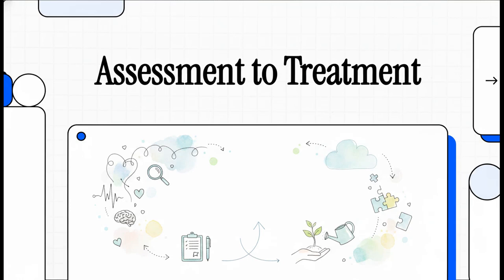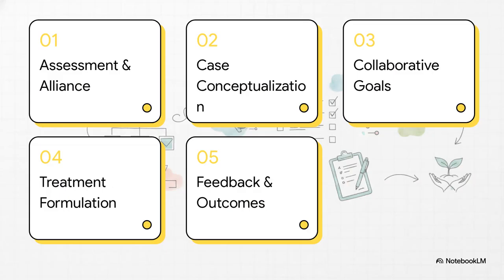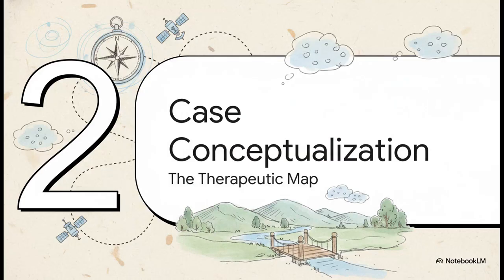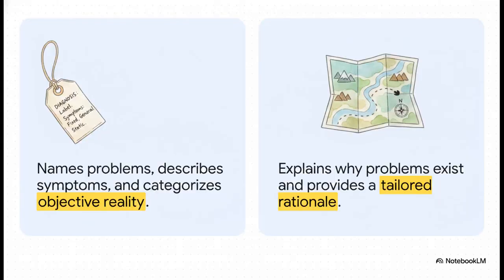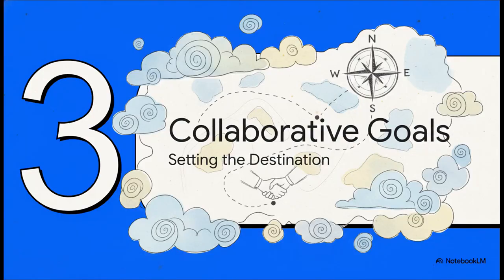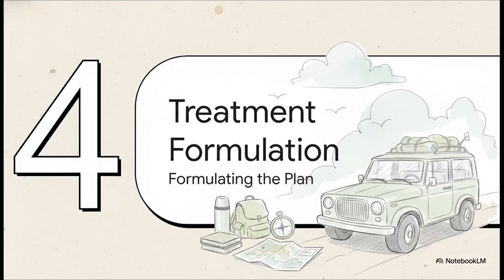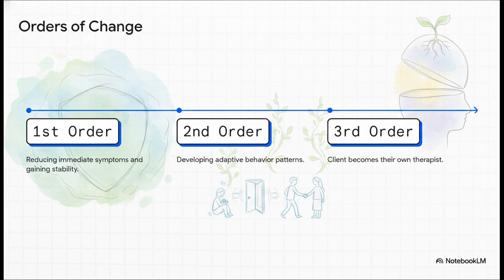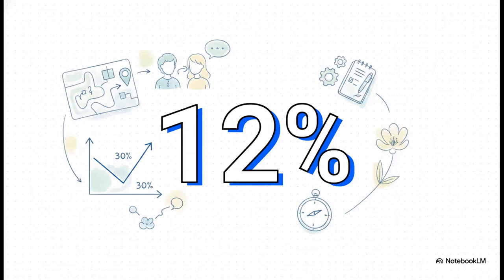Assessment to Treatment